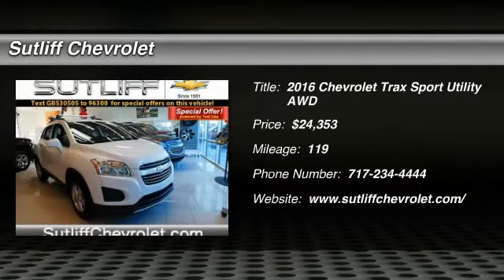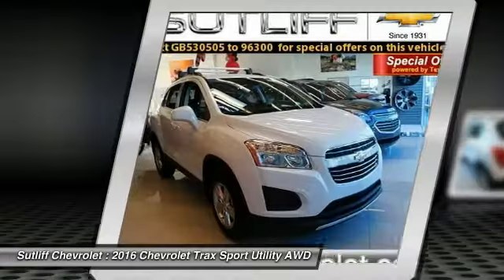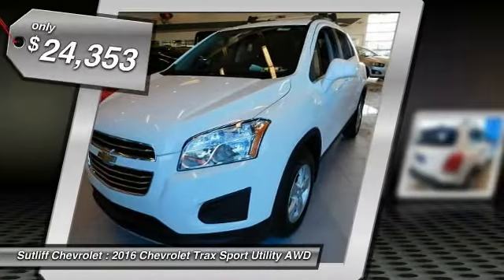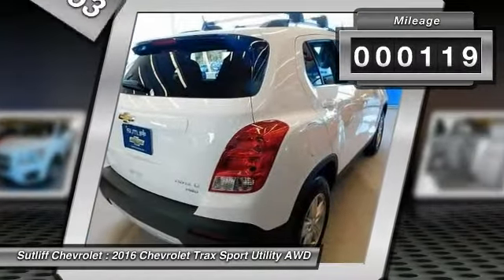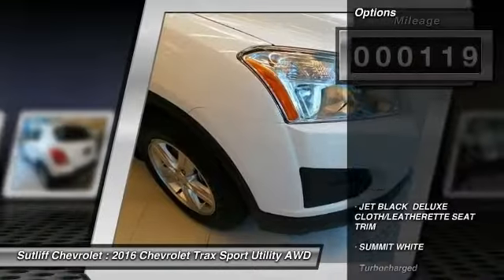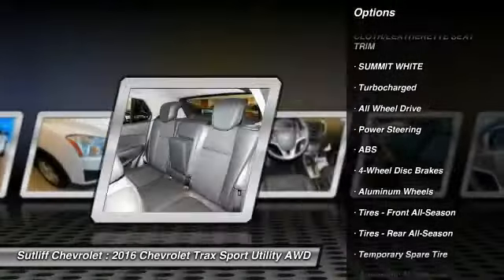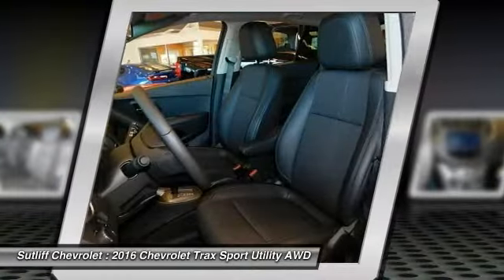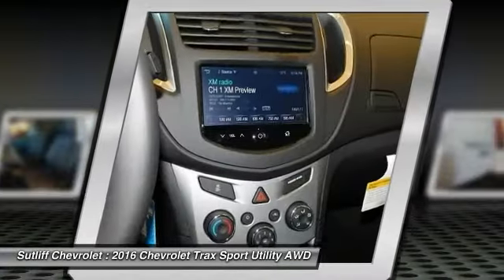2016 Chevrolet Trax Harrisburg PA 65338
2016 Chevrolet Trax LT

Sutliff Chevrolet
1251 Paxton St

BLUETOOTH!!!, Rear Back Up Camera, and Color Touchscreen Radio. Cargo Package (LPO) (Cargo Mat and Cargo Net), LT Convenience Package (3-Spoke Leather-Wrapped Steering Wheel, 6-Way Power Driver Seat Adjuster, and Rear Park Assist w/Sensor Indicator), Preferred Equipment Group 1LT (All-Wheel Drive Chassis), Protection Package (Front & Rear All Weather Floor Mats (LPO) and Front & Rear Custom Molded Splash Guards), Trax 1LT, AWD, and Summit White.You'll be hard pressed to find a better wagon than this stout 2016 Chevrolet Trax. It has a remarkably comfortable, quiet and accommodating interior. So in any seat that you occupy in it, you'll find it easy to echo its praises. This Trax is nicely equipped with features such as Cargo Package (LPO) (Cargo Mat and Cargo Net), LT Convenience Package (3-Spoke Leather-Wrapped Steering Wheel, 6-Way Power Driver Seat Adjuster, and Rear Park Assist w/Sensor Indicator), Preferred Equipment Group 1LT (All-Wheel Drive Chassis), Protection Package (Front & Rear All Weather Floor Mats (LPO) and Front & Rear Custom Molded Splash Guards), AWD, BLUETOOTH!!!, Color Touchscreen Radio, Rear Back Up Camera, Summit White, and Trax 1LT.Every new 2016 Chevrolet comes with 2 years or 24,000 miles of no charge maintenance, a 3 year or 36,000 mile limited Bumper to Bumper warranty, and a 5 year or 60,000 mile limited powertrain warranty. Time and mileage is whichever comes first. Please ask your sales consultant for details. Tax, Tag, & Title are additional. Price includes all applicable rebates (in lieu of incentivised financing rates), except private offers, residency restrictions may appy. See Dealer for details: $500 - Chevrolet National Purchase Bonus Cash. Exp. 02/01, $750 - Chevrolet Select Market Bonus Cash. Exp. 02/01